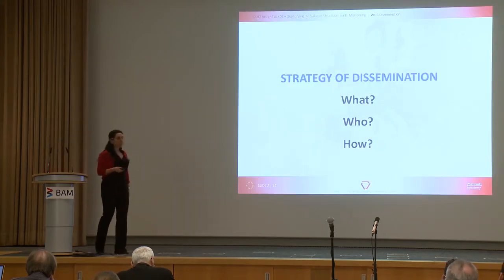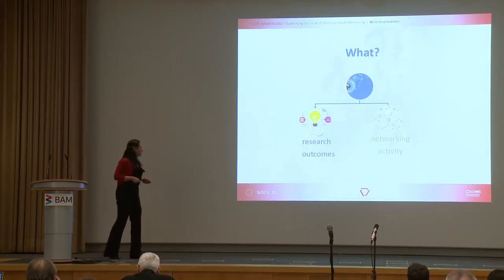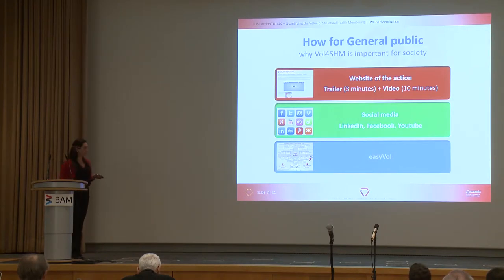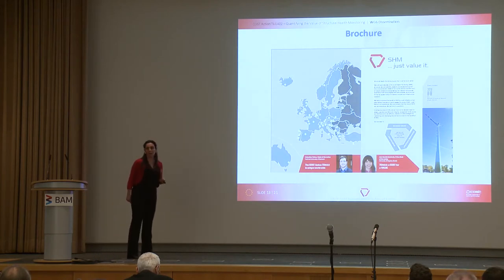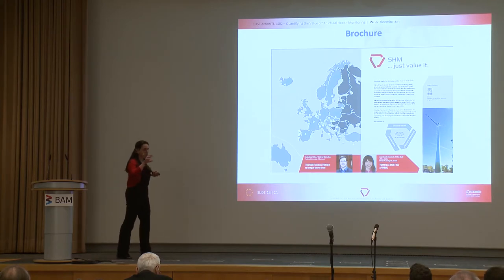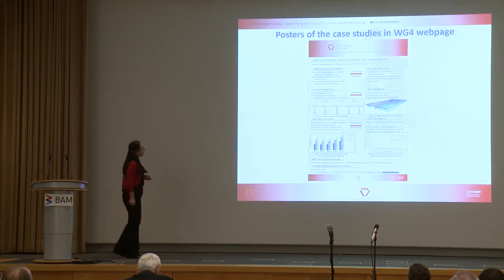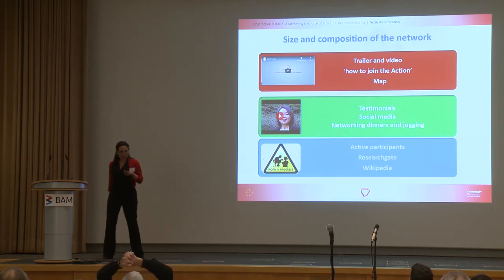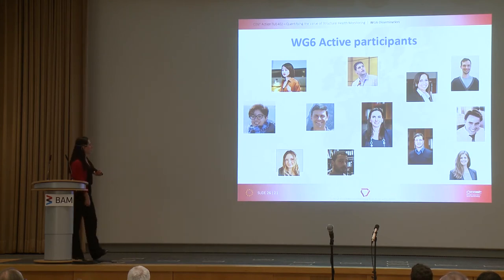Working Group 6: Dissemination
by Maria Pina Limongelli